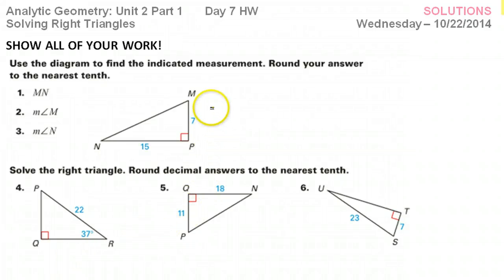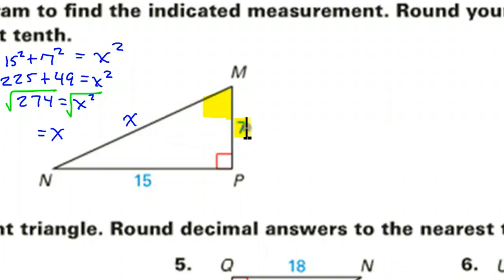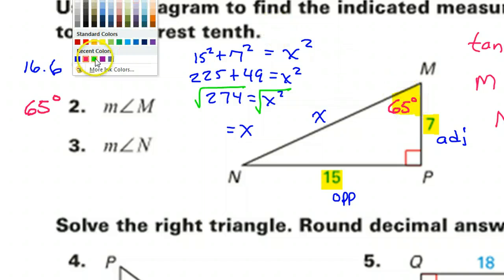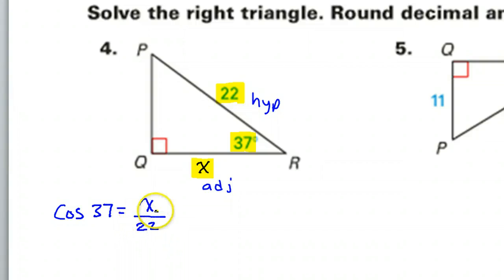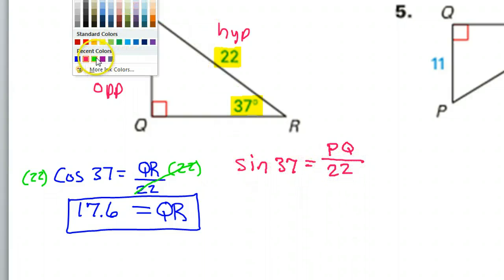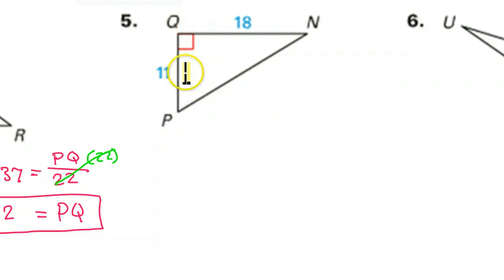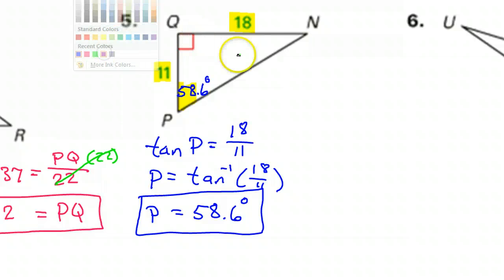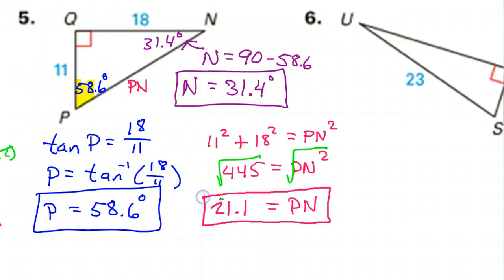Day 7 HW #1 to #5 Solving Right Triangles Tangent, Sine and Cosine